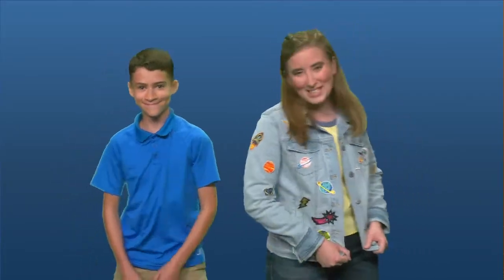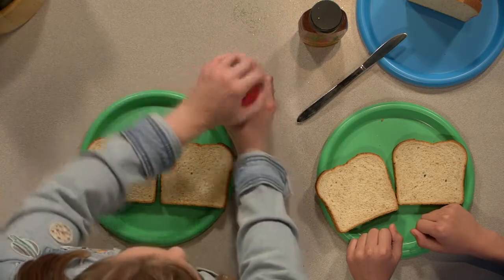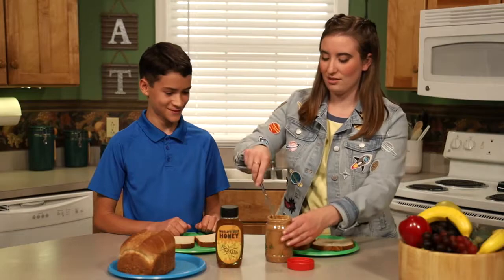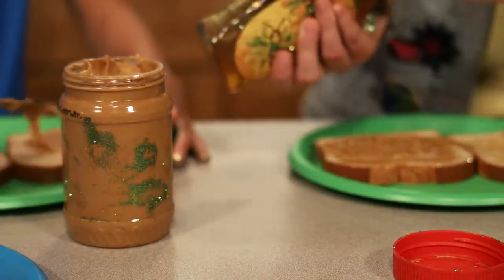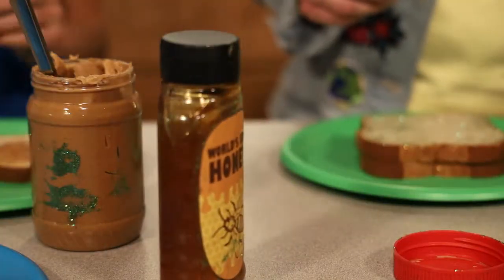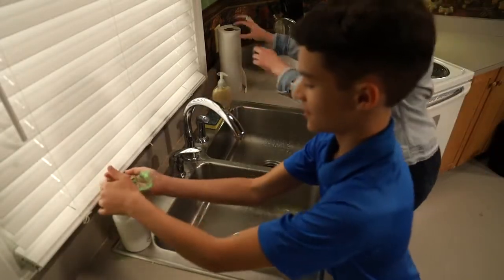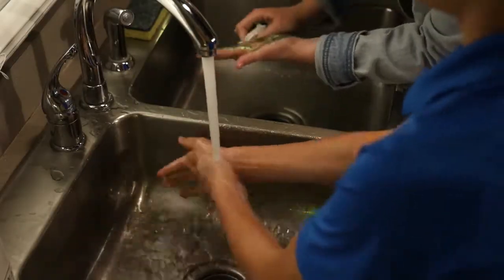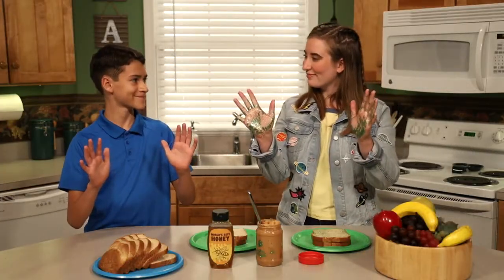Science 1 Segment - Zooming In: How Far Can Germs Spread?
"Zooming In: How Far Can Germs Spread?" is one of Debbie Overly’s favorite segments from her Science 1, 4th edition video course. In this segment two demonstrations help students visualize how easily germs spread using a spray bottle and glittery lotion.